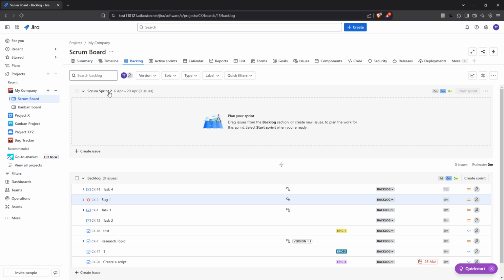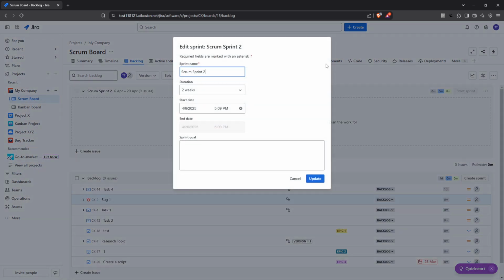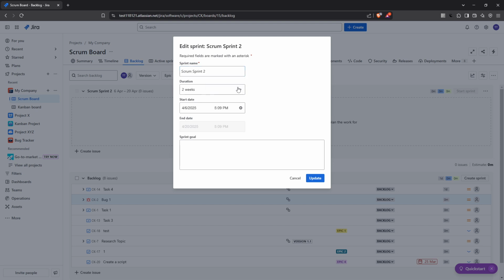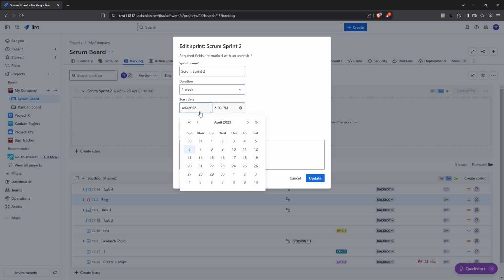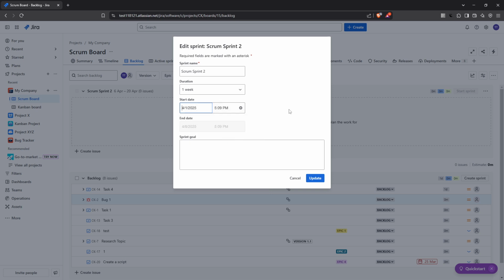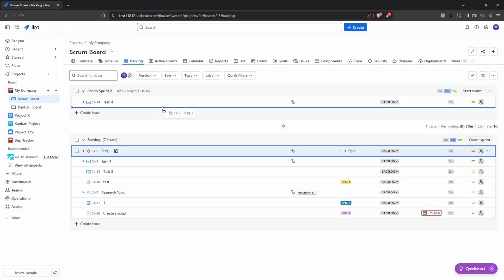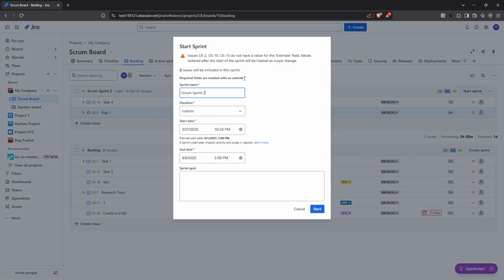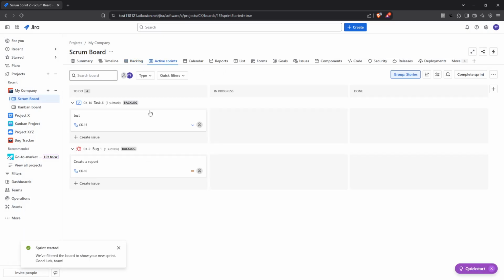How to Create a Sprint in Jira [2025 Full Guide]